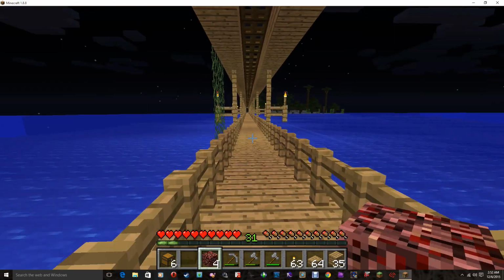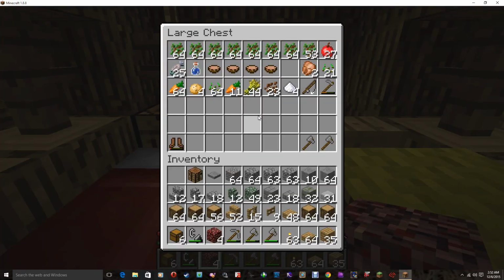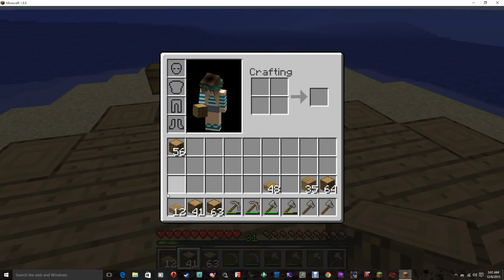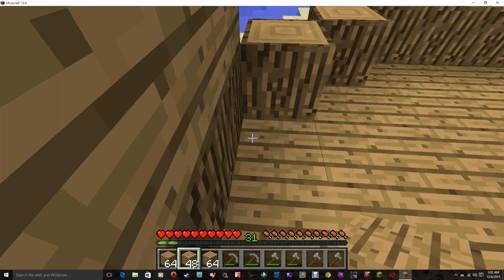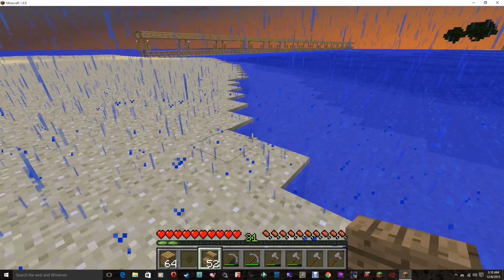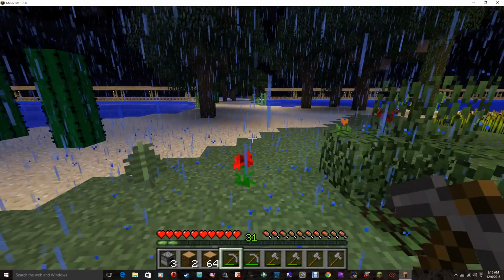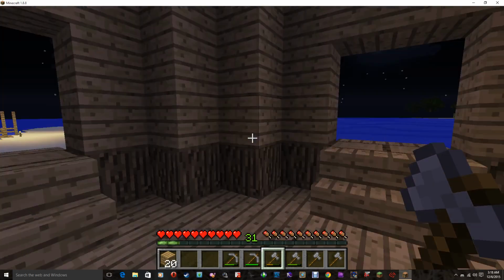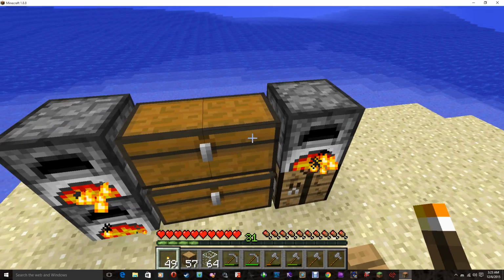Stranded RAFT Episode 22 Lighthouse First Floor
Welcome to Stranded RAFT! This is a custom survival map which is quite similar to the game Stranded DEEP, only Minecraft style! The map is well done and provides a relaxed setting for a bit of a challenge.